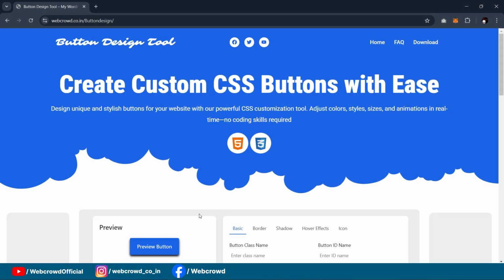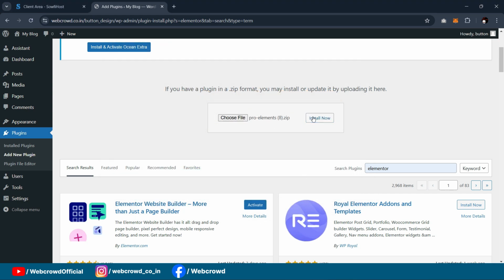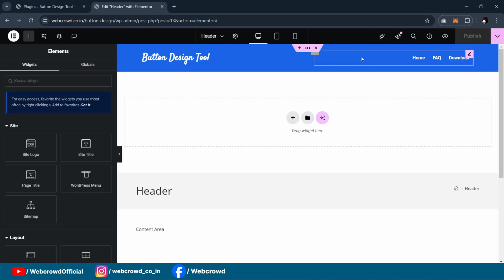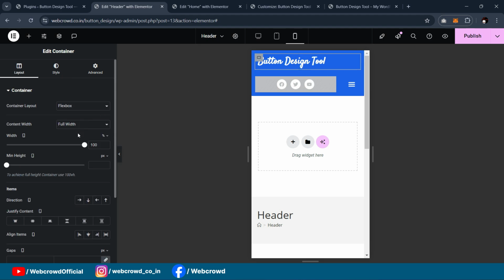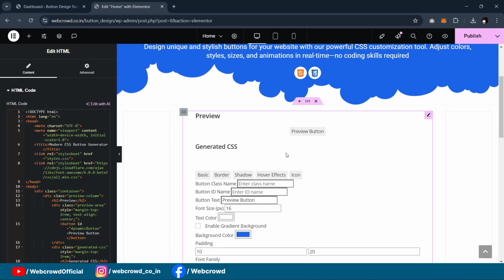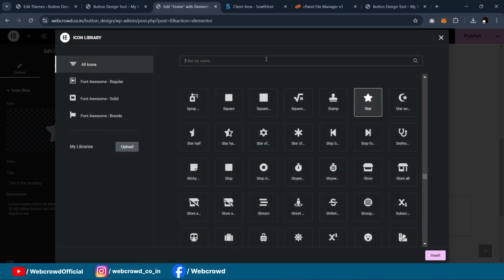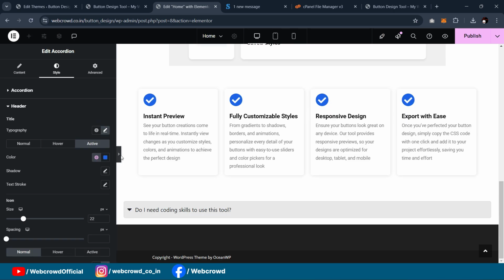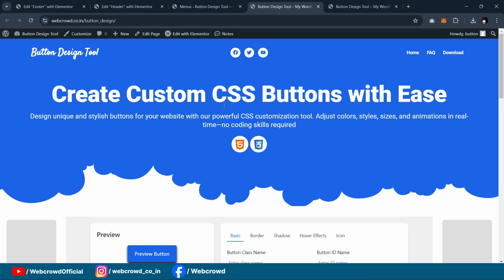Make Advanced Button Design Tool Website in Wordpress | Wordpress Tutorial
Hello everyone.
In this tutorial I'll be showing you to Create an Single Page Advanced Button Design Tool website using wordpress and elementor. Basically I'm going to integrate HTML script into the wordpress. So please watch this tutorial till end
Thanks.